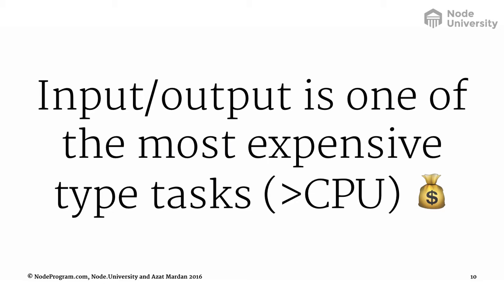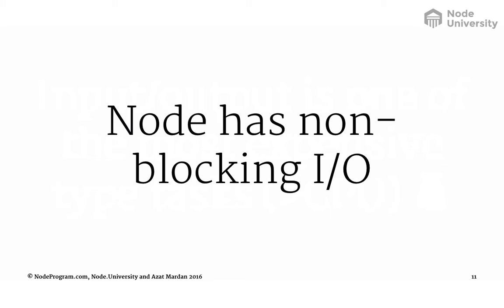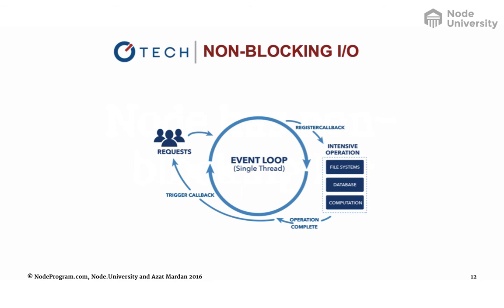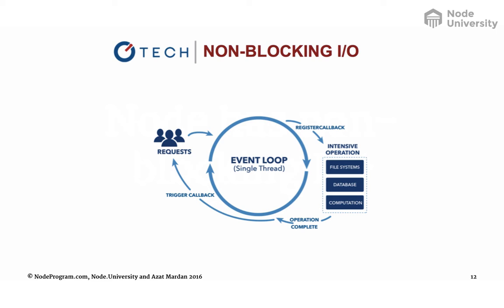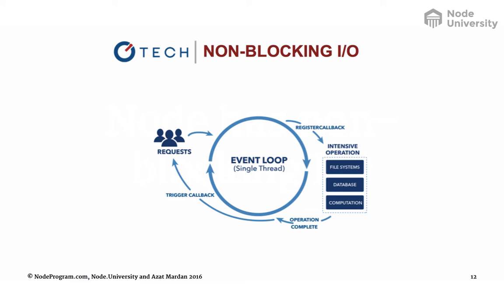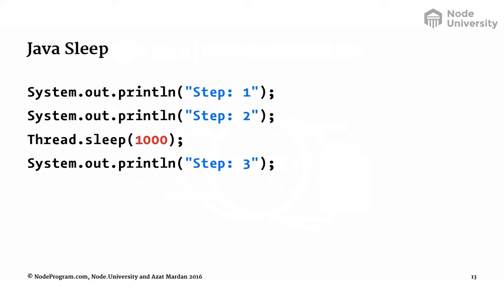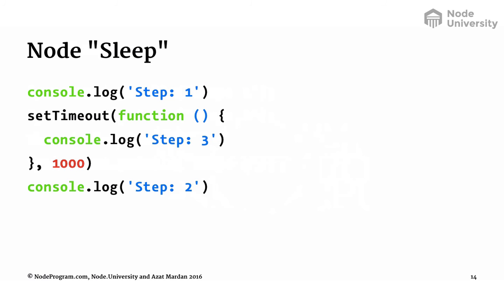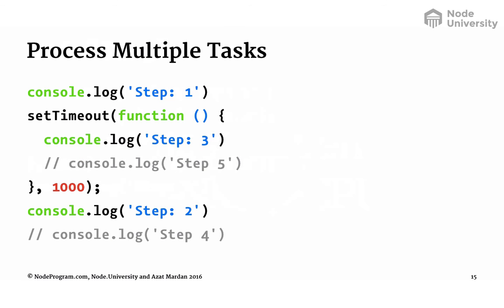You Don’t Know Node 01-02: Starting with Basics: Why Use Node.js?